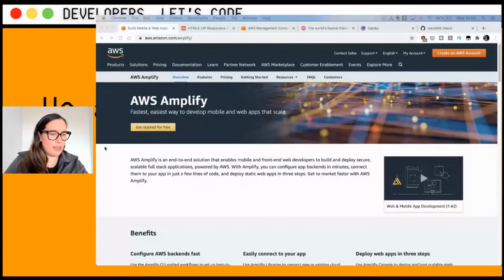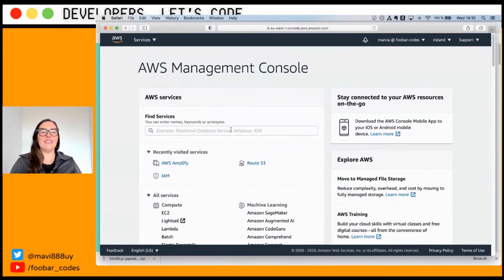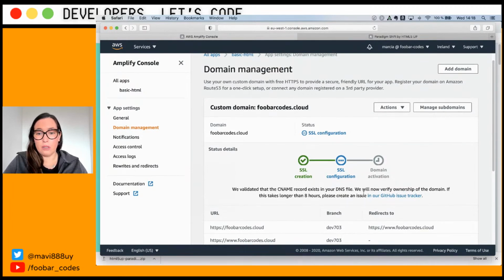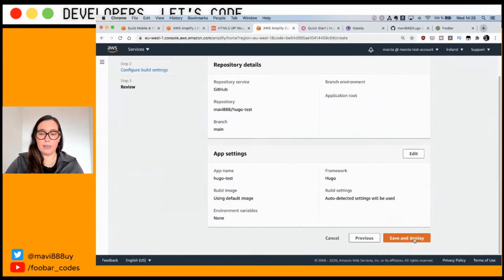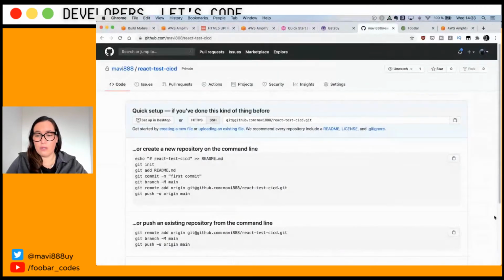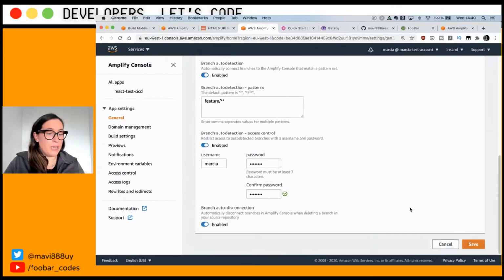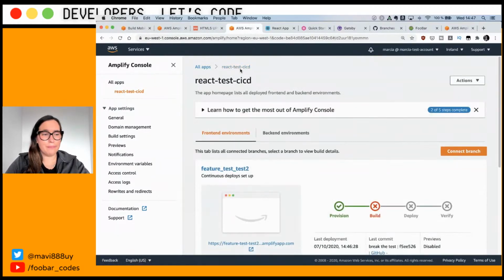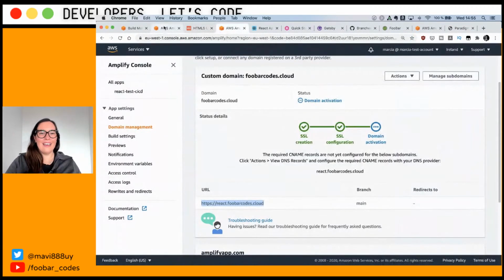HOW TO HOST A STATIC SITE IN THE CLOUD (using AWS Amplify)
This is a live session where I will be showing you how to build and host a static website using the AWS Amplify console. All questions regarding this topic are encouraged!

Host your static websites and web apps in minutes using AWS Amplify Console AWS Amplify Console is a static web hosting service that accelerates your application release cycle by providing a simple CI/CD workflow for building and deploying static web applications. In this session, we'll show how you can deploy single page web apps and static sites, just by publishing to a connected Git repository. You'll also see how you can host simple static websites without connecting to a Git provider by using a manual deploy option. Learn the easiest way to host your static website or single page web app on AWS using AWS Amplify Console.

00:00 -  Waiting...
04:14 - Introduction to the show
08:15 - Introduction to AWS Amplify capabilities
11:50 - Hosting a static HTML page
20:40 - Adding a domain to your application
23:43 - Hugo with Github CICD integration
31:27 - AWS Amplify Pricing
34:56 - Host a React application
44:00 - Feature branches with password control
49:50 - Tests failing
53:00 - Add a external domain to your application